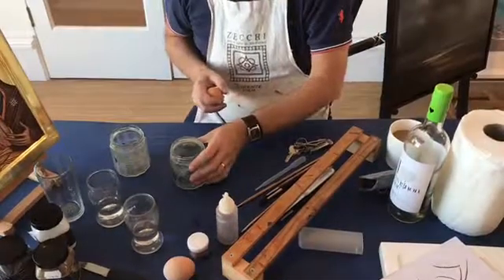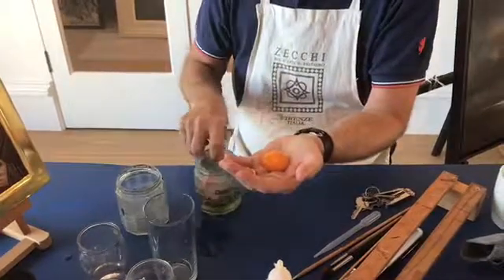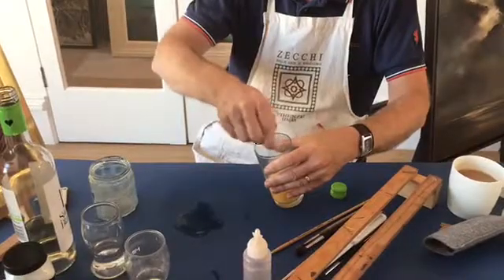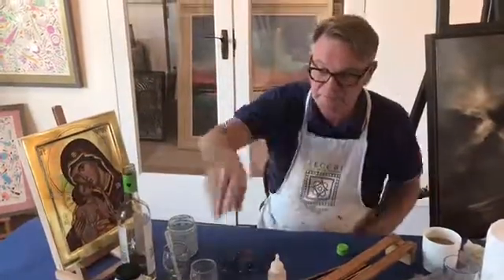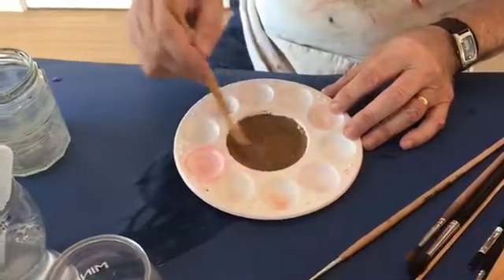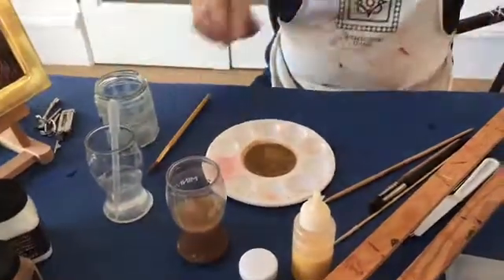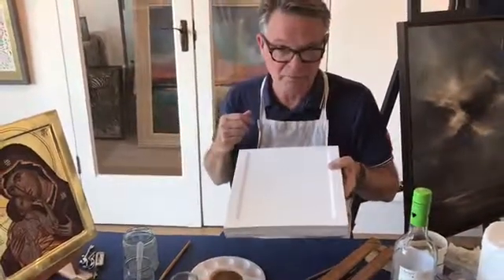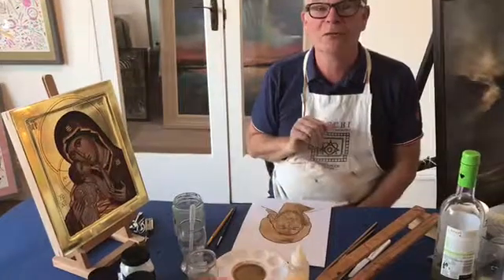Icon painter Peter Murphy’s tutorial on Egg Tempera and Icon Painting, Lovelys Gallery.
We had the pleasure of filming the world renowned Thanet based icon painter Peter Murphy's tutorial on mixing egg tempera and icon painting here at the shop. It was a wonderful experience for us here and we wanted to share it with you all so that you too can try your hand at this ancient and beautiful craft. We have tubes of Sennelier ready made egg tempera sets on sale at our Margate shop as well as jars of Sennelier pigments so you can mix your own after watching Peter's tutorial. Happy painting!